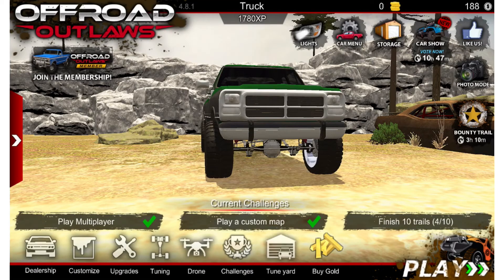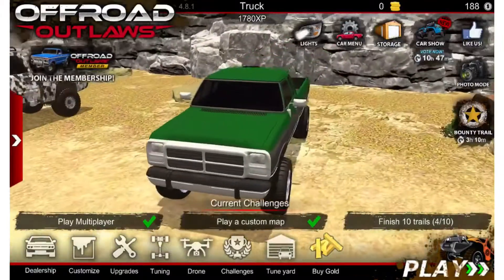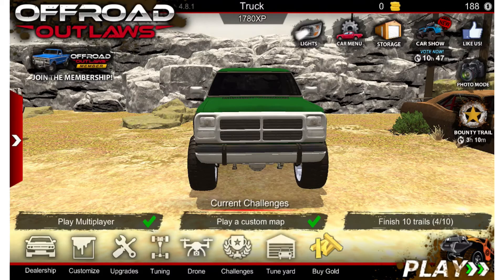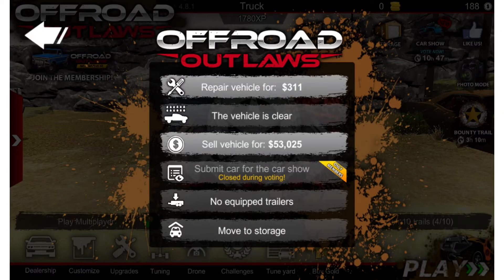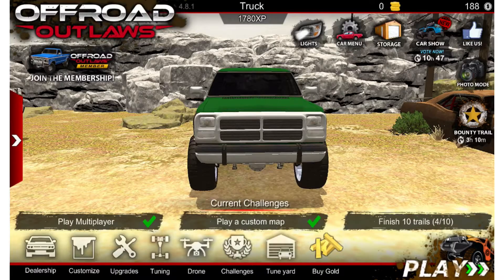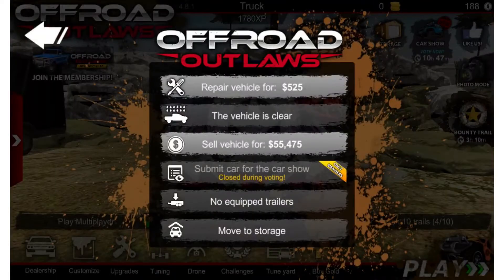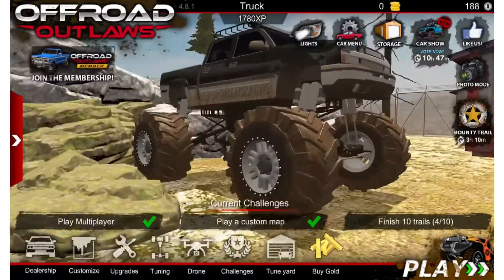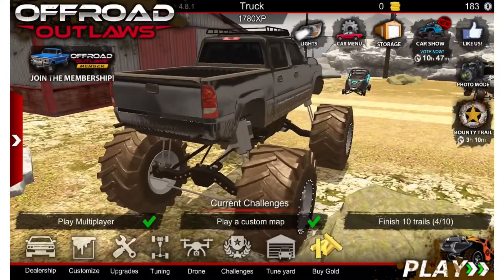How to hack offroad outlaws